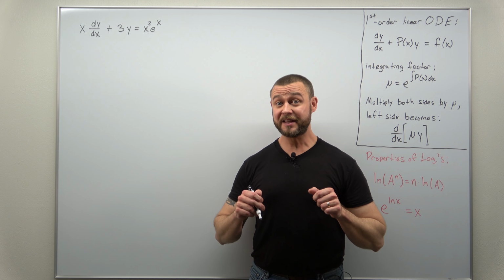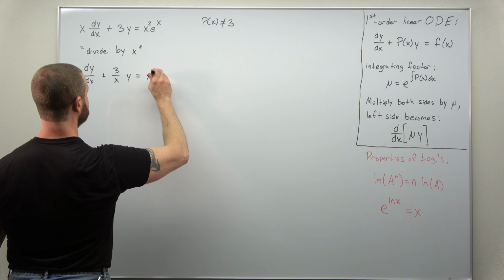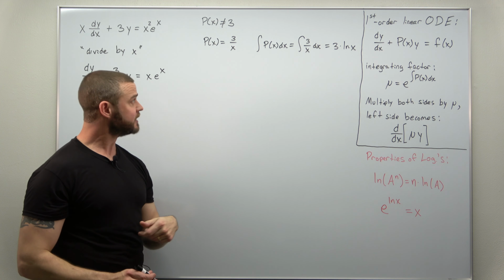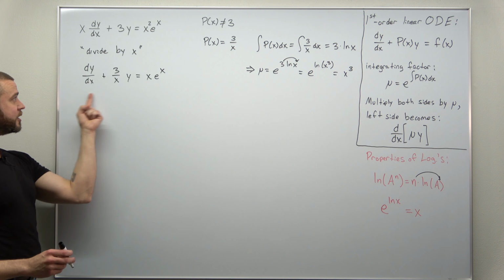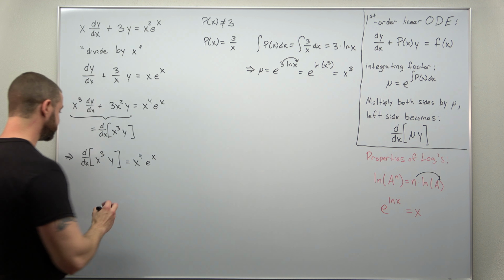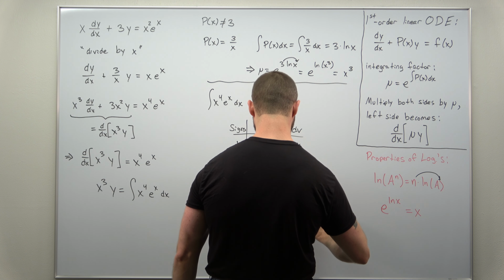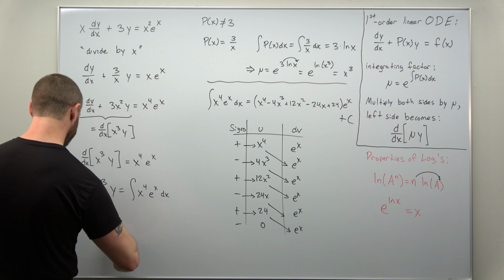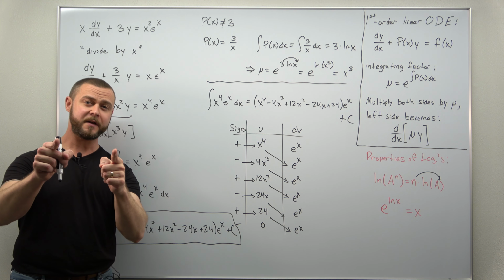Linear Differential Equations Problem 2 (Differential Equations)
This is a really good but deceptive problem on first-order linear equations. While the formula for the integrating factor is simple this differential equations is NOT in linear form! Always check that your differential equation is in linear form before finding the integrating factor. Once we rewrite the differential equation in linear form the rest of the problem is straightforward. We also review the Tabular Method, a shortcut for repeated integration by parts, which is linked below.